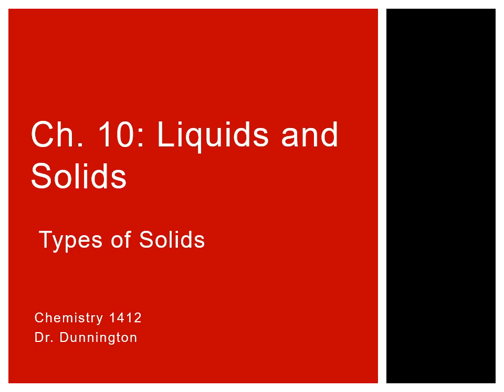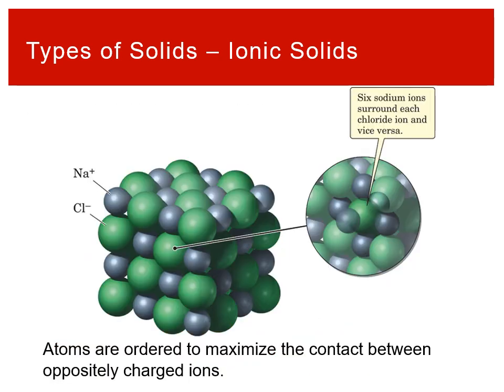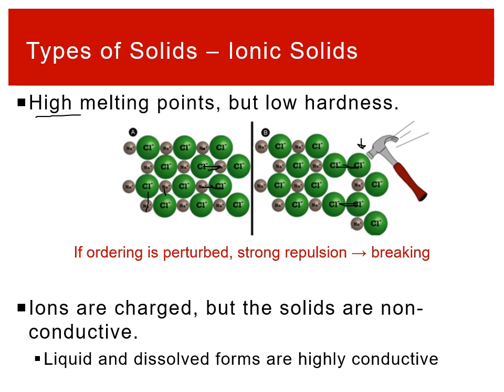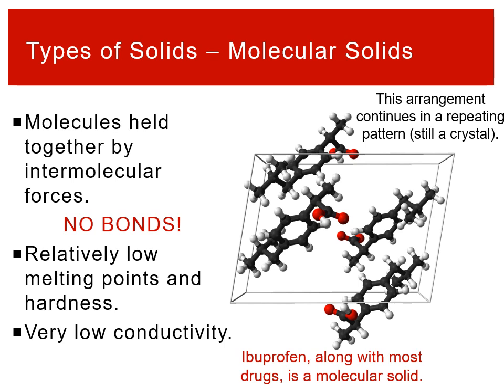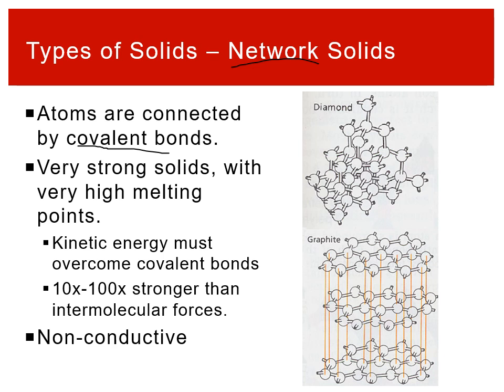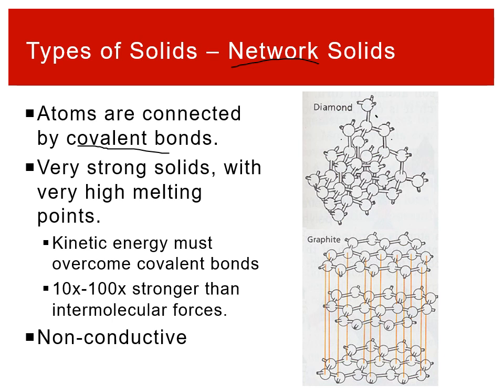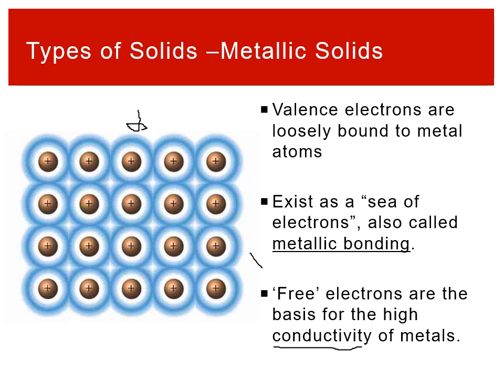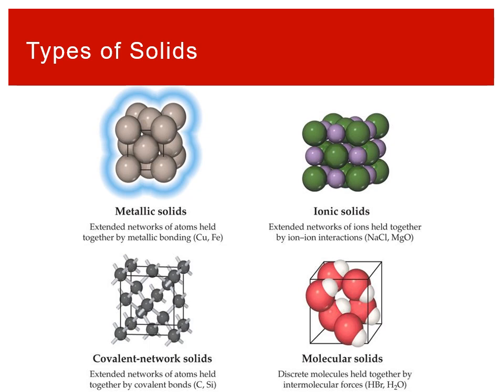CHEM 1412 Lecture 8/31-9/1 Part 6: Types of Solids